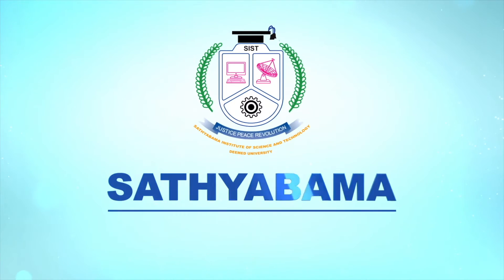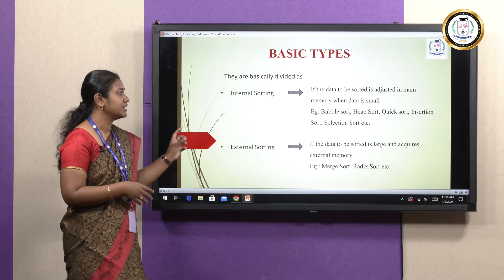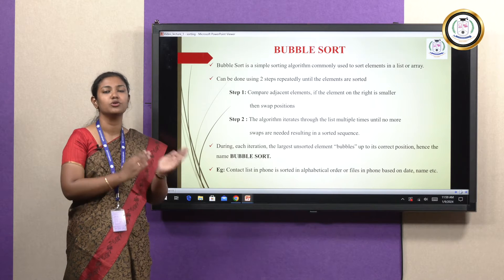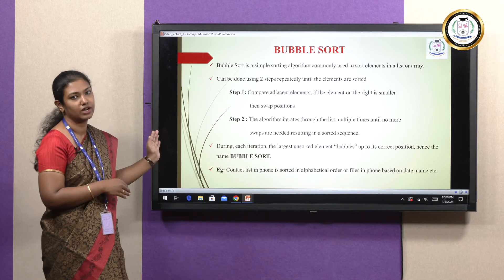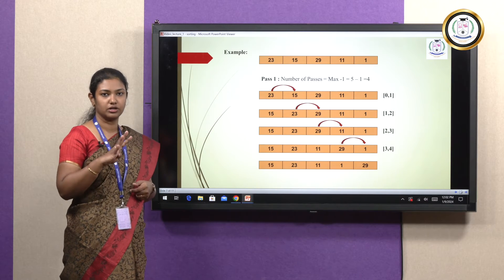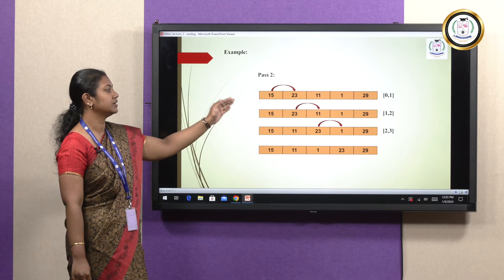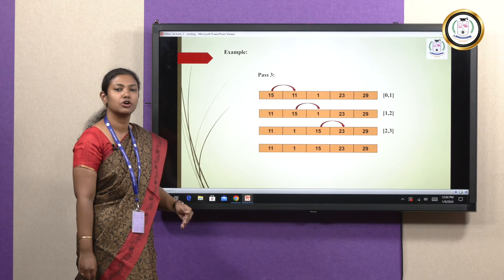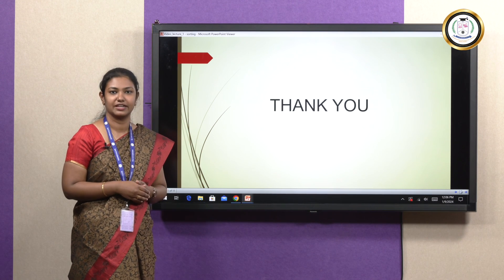Sorting Techniques in Data Structure - Dr B Shamreen Ahamed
The video describes the sorting Techniques used in the concept of data structures. Sorting as a whole consists of elements or values that are arranged in unsorted order. These elements need to be converted into a sorted list. It can be arranged as either ascending order or descending order. The various methods and categories by which the data or array used in the system can be sorted as shown in the video. The various sorting types are explained  briefly and one sorting mechanism namely bubble sort is explained in detail along with an example illustration. The concept of bubble sort is elaborated in detail using an unsorted array as an example. The elements used in the array are traversed one by one from the beginning to the end into various passes in order to identify the final sorted list. The elements occuring next to each other are compared and the smaller value takes the position on the left and the higher element takes the value on the right thus resulting in a sorted list after several passes.The concept of swapping takes place between the two elements, hence resulting in a sorted array or list. Therefore in this way, an unsorted list of elements are converted into a sorted list of elements